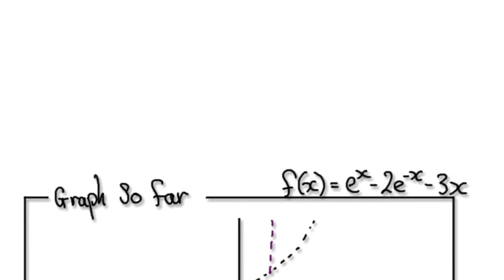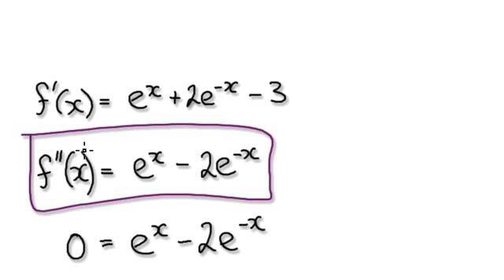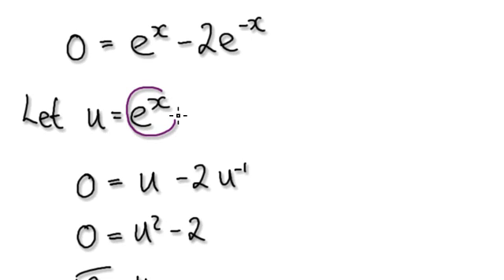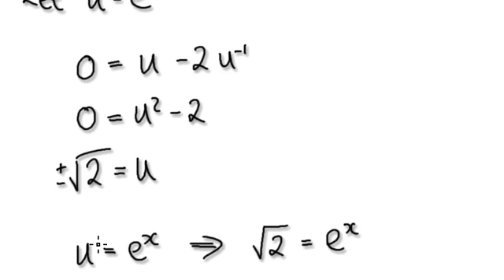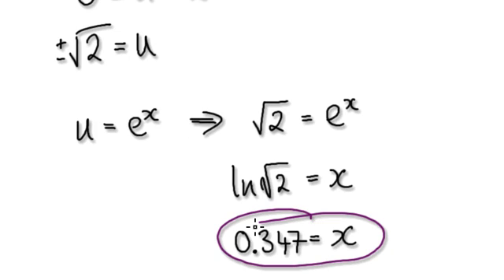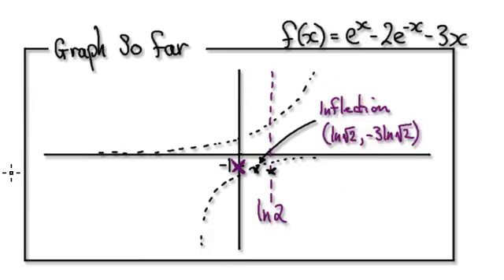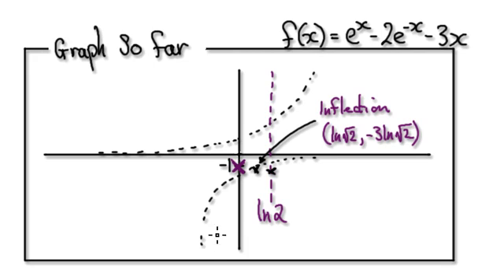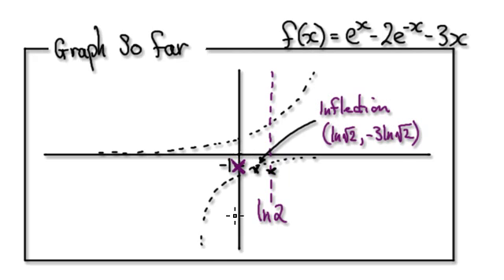Video 1454 - Sketching Graphs of Functions - Example - Part 3/3